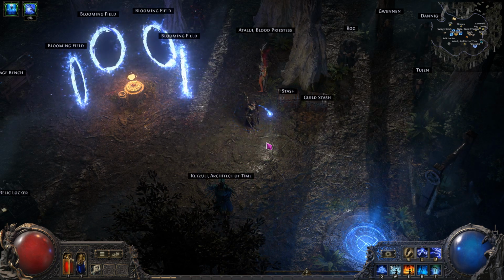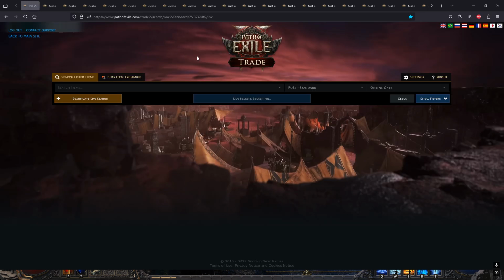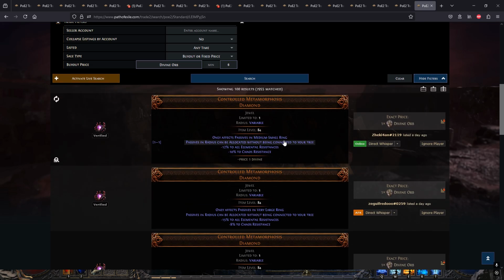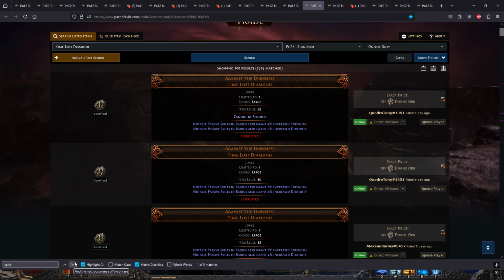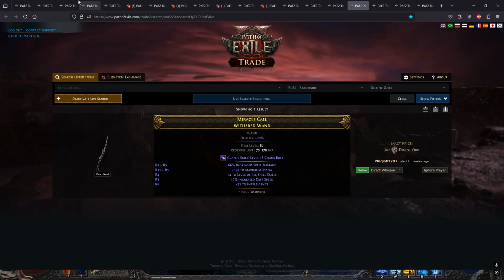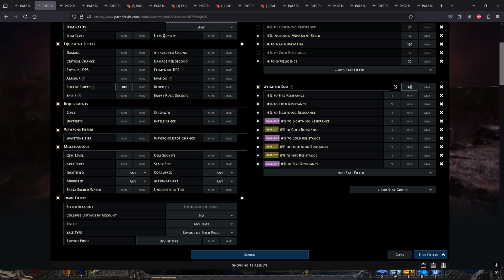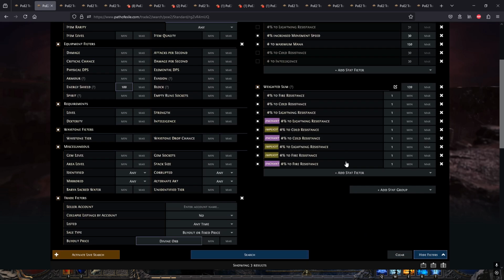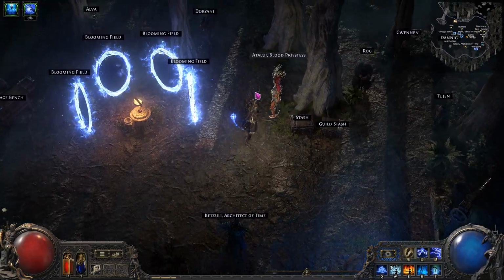Advanced Trade Searching | Spirit on Against the Darkness | Total Resist | Radius | Path of Exile 2